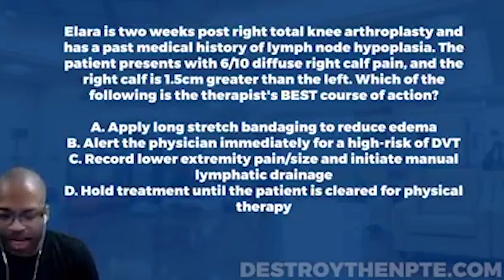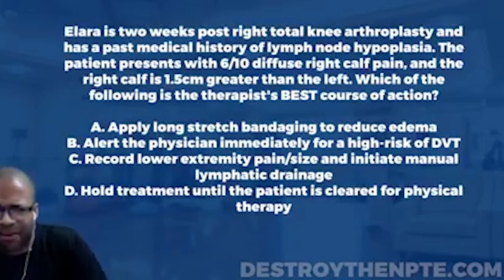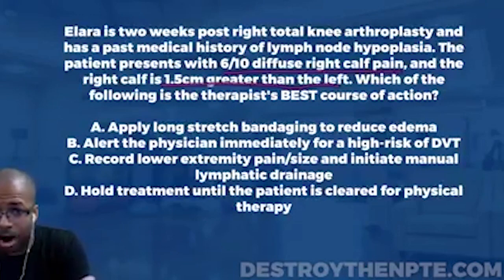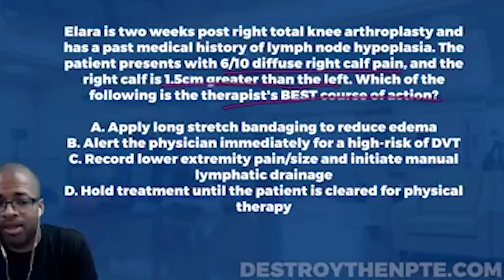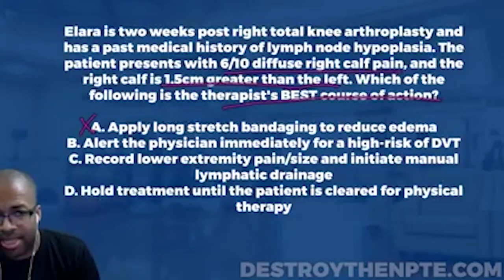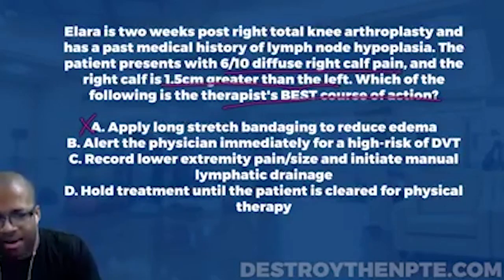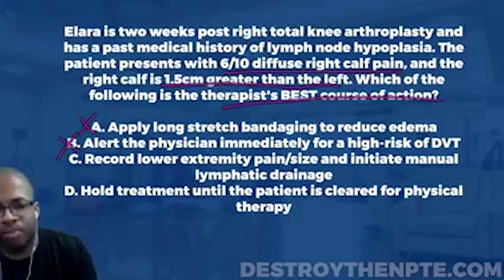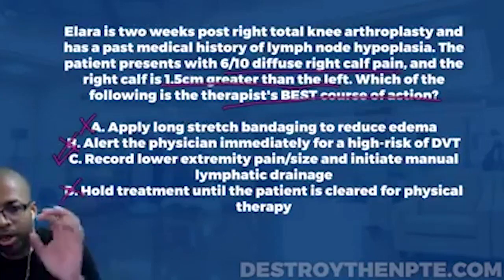NPTE Practice Questions: Clinical Prediction Rules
How well do you know clinical predictions rules and procedures? Let's test your knowledge in this excellent episode about total hip replacement.

NPTE Practice Question:
Elara is two weeks post right total knee arthroplasty and has a past medical history of lymph node hypoplasia. The patient presents with 6/10 diffuse right calf pain, and the right calf is 1.5cm greater than the left. Which of the following is the therapist's BEST course of action?

Answer Choices:
A. Apply long stretch bandaging to reduce edema
B. Alert the physician immediately for a high-risk of DVT
C. Record lower extremity pain/size and initiate manual lymphatic drainage
D. Hold treatment until the patient is cleared for physical therapy